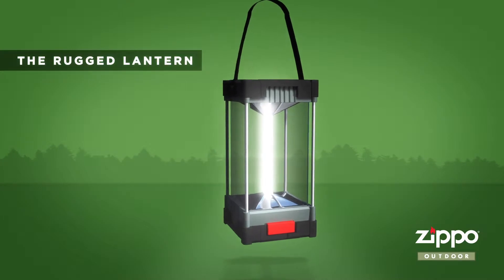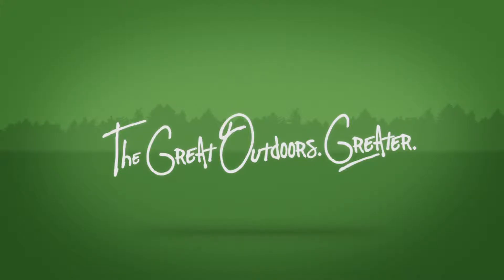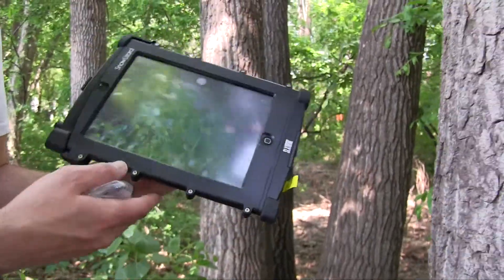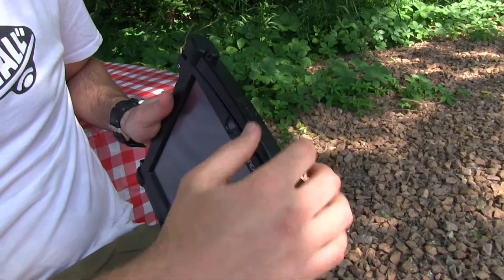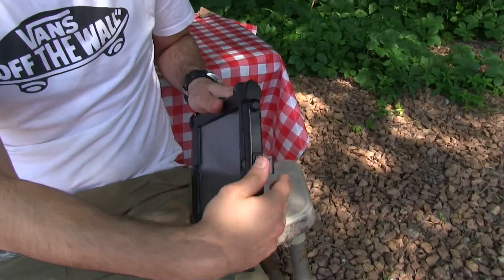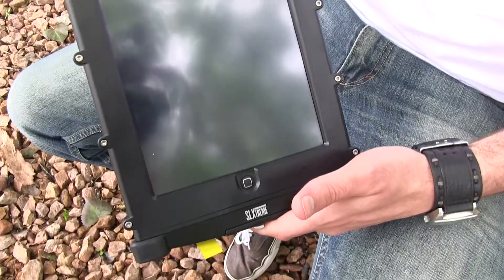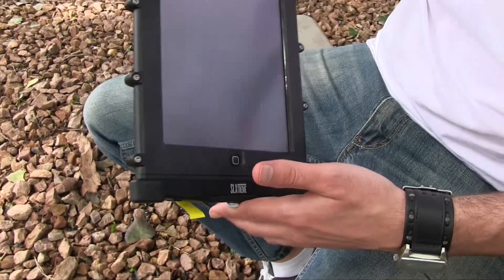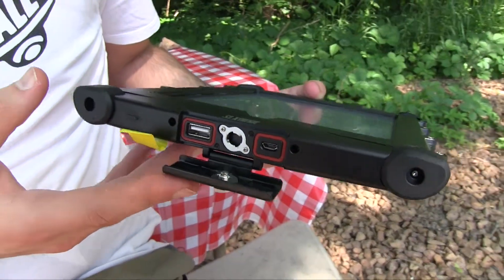Camping Gear- Snow Lizard SLXtreme iPad Case - 50campfires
When we go out camping today, we are a little spoiled and like to bring a lot of unnecessary electronics with us like the iPad. It's ok, we all do. How do you keep the iPad dry, clean and safe from all the elements of the outdoors? Snow Lizard had all this in mind and more when they designed the SLXtreme iPad 4. This is the only waterproof, battery-boosting, rugged, mountable iPad case is the world!